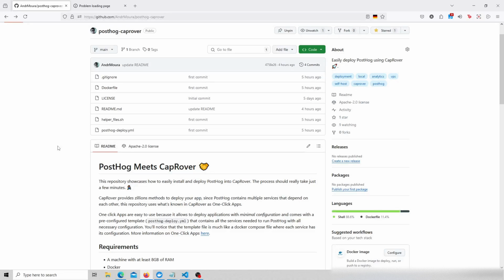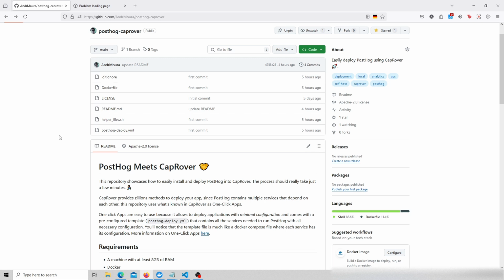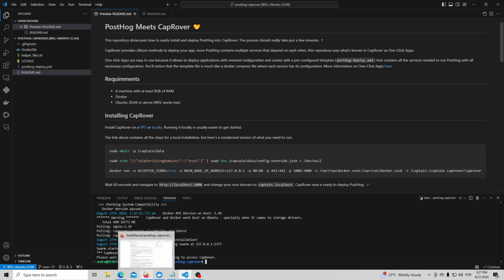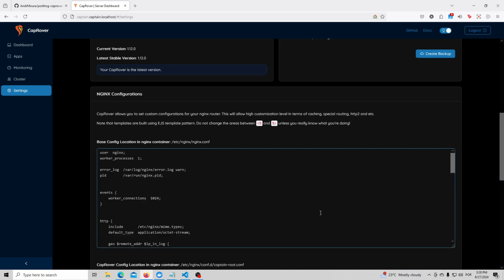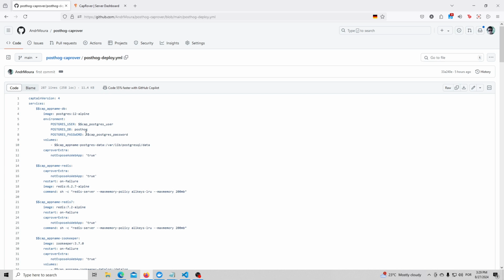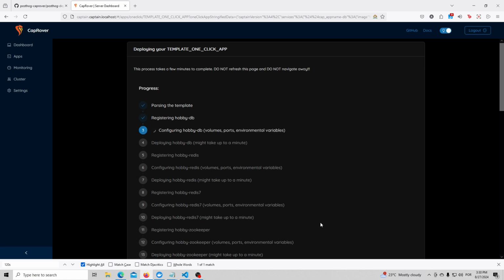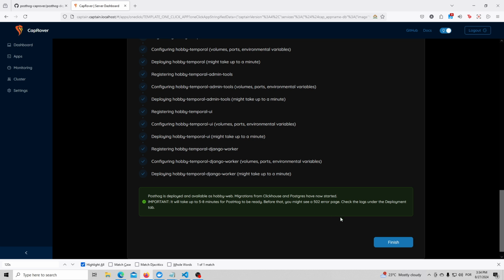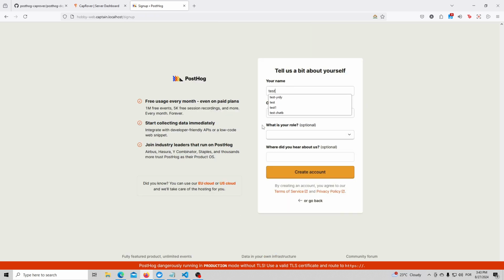Deploy PostHog in Your Infrastructure with CapRover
Hello, today I showcase how easily install locally PostHog into CapRover.

This guide walks you through the entire deployment process, from setting up your CapRover environment to setting up PostHog using CapRover's one-click apps template.